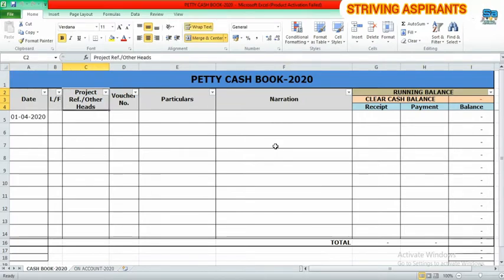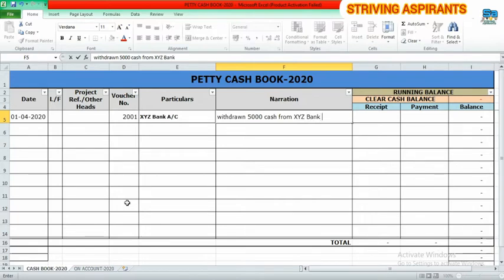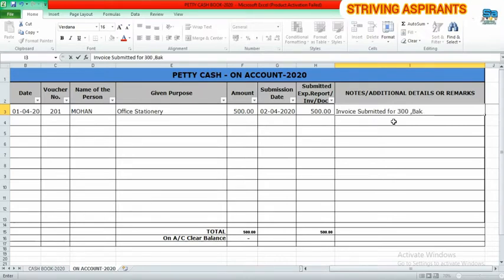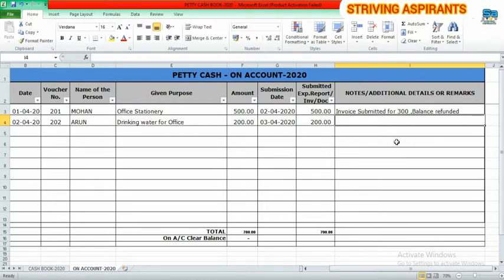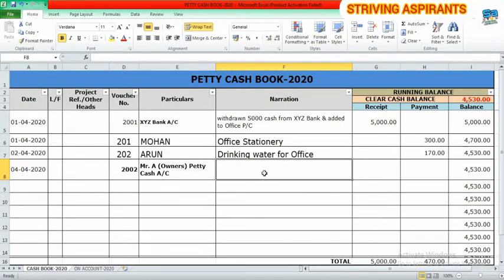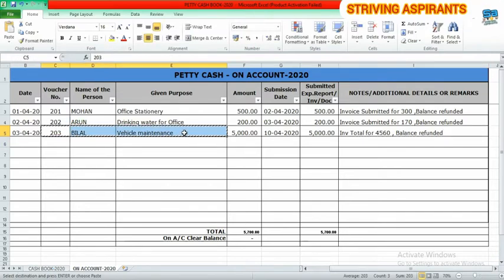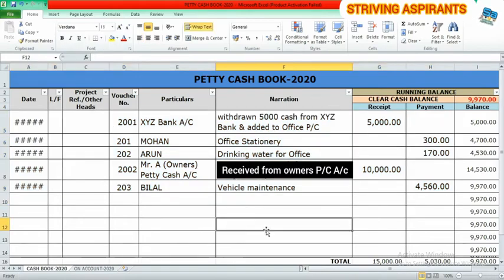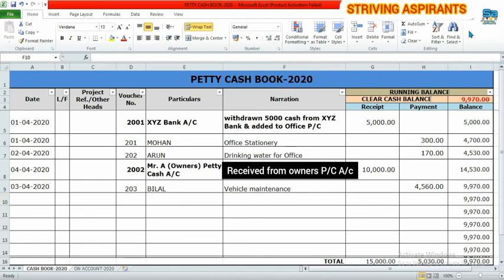Your office petty cash book is ready here.. check it out... 😎👈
This is a simple petty cash book preparation that can be used foe your office purpose. Watch it out... 😎